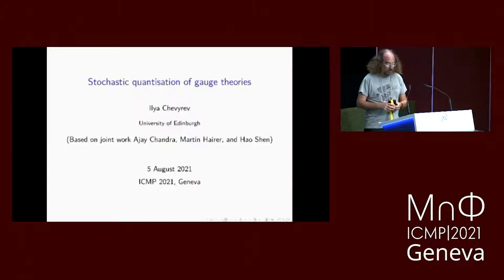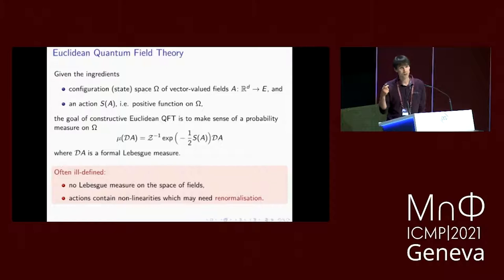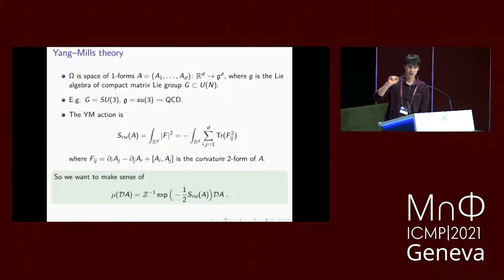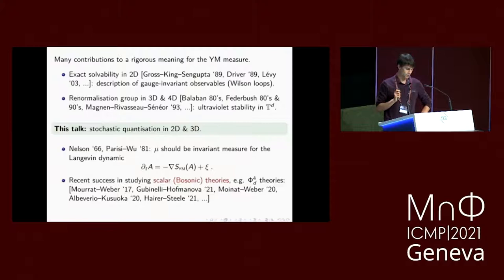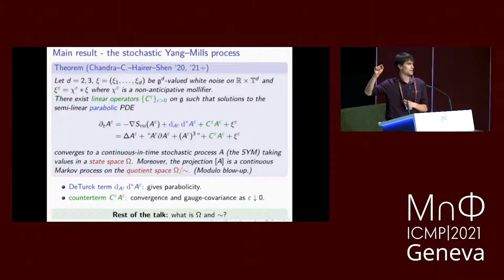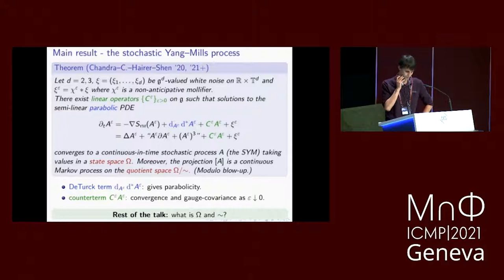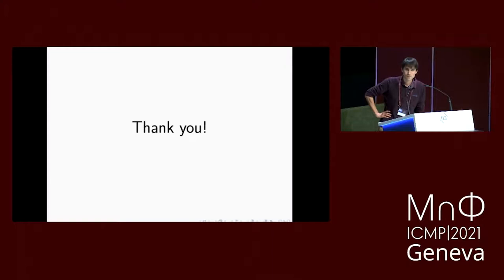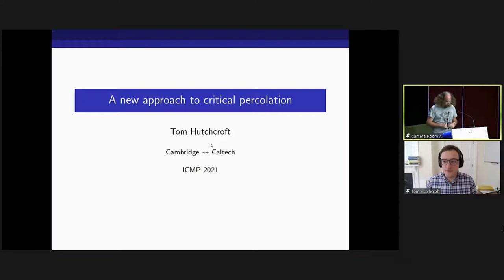ICMP Thematic Session 8 - Probability & Random Structures (a)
Talks: "Stochastic quantisation of gauge theories" by Ilya Chevyrev; " A new approach to critical percolation" by Tom Hutchcroft; "Fractal geometry, noise-sensitivity and chaos in last passage percolation." by Shirshendu  Ganguly.